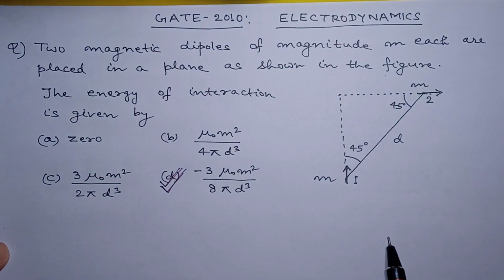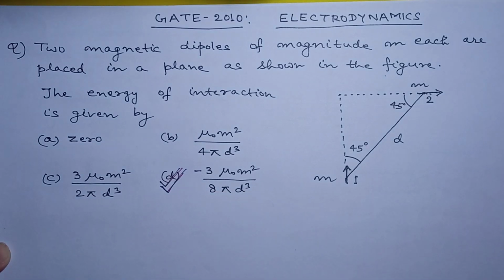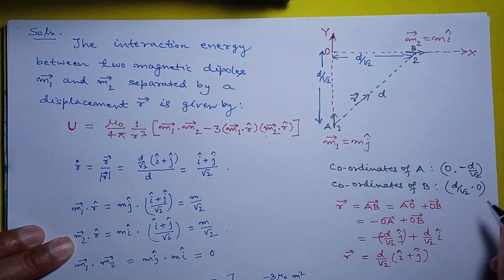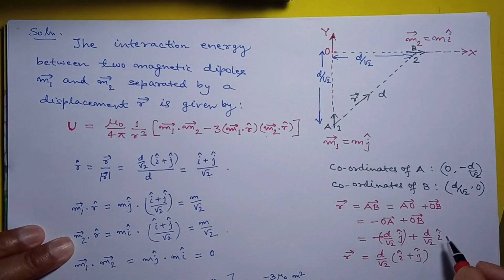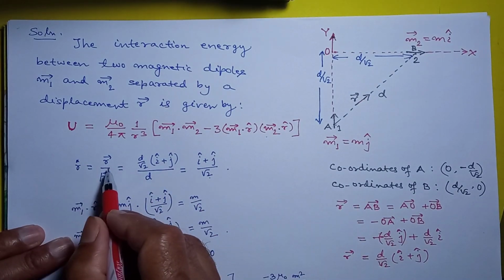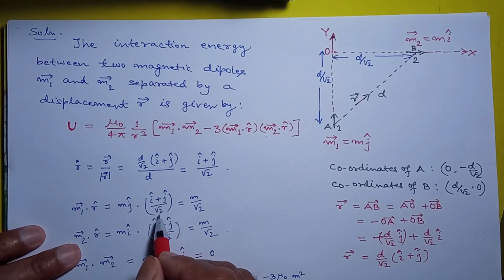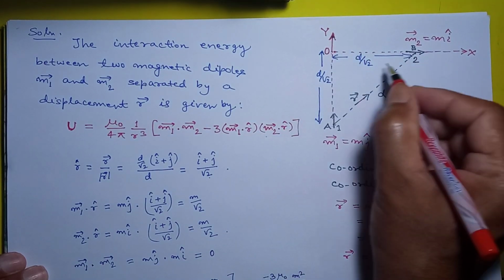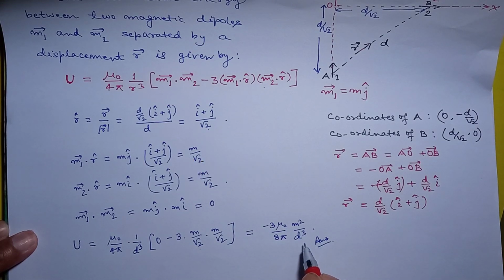Interaction Energy of Magnetic Dipoles//Electrodynamics// GATE-2010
GATE series is meant for students pursuing Graduation and Post Graduation courses and aspirants of GATE examination, Joint CSIR - UGC NET examination, Reasearch entrance examination (Phd.) .

In this problem discussion series, it was my endeavor to cover all questions asked in GATE examinations held from 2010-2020 in most simplified way.